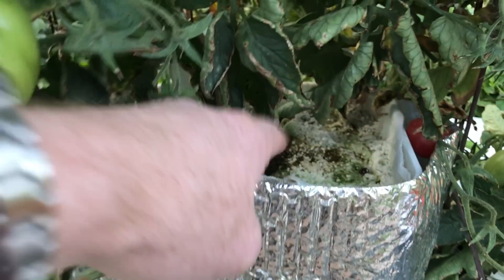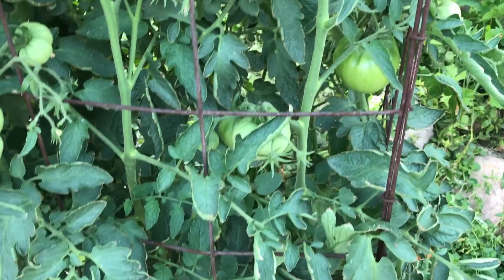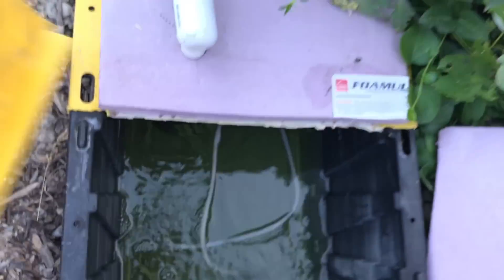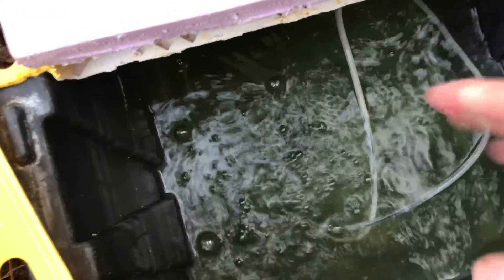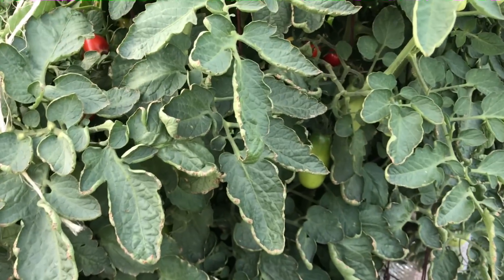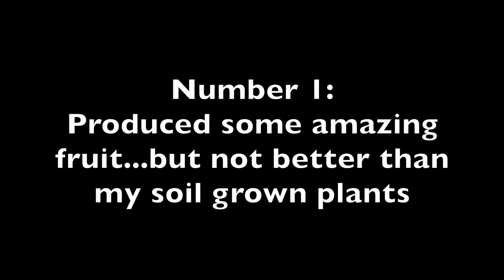Hydroponics: 5 things I wish I knew before I started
It is the end of the season and I wanted to do a wrap up video of my first attempt at hydroponic tomatoes. First time growing, you learn a lot — everything from blossom end rot, to broken vines, to amazing tasting tomatoes. The title is only sort of click-baity :) These things really did surprise me.

I used:

MASTERBLEND 4-18-38 Complete Combo Kit Fertilizer Bulk (5 Pound Kit):

And it worked great.

This 120GPH Submersible Water pump.

It was cheap and worked most of the summer. The second one I bought worked the rest of the summer and is still going a year later indoors.

The buckets I got locally.

The hose black 1/2" ID tubing. If you use the pump above, you need 1/2" ID tubing

Good luck!